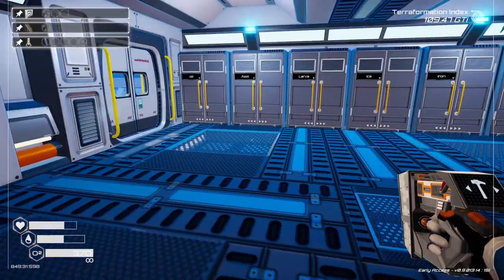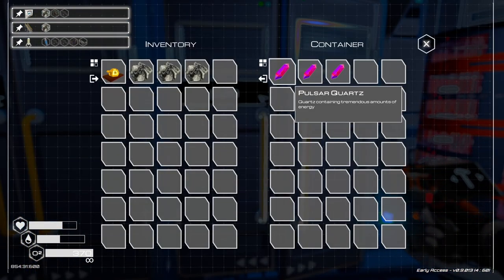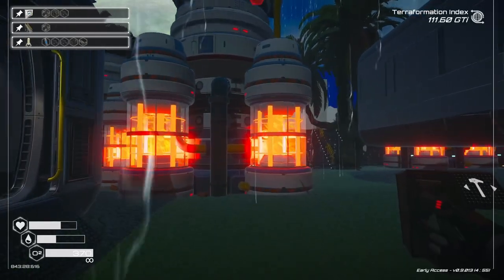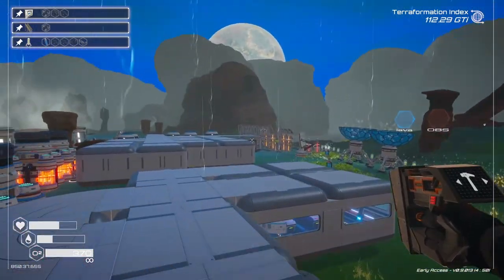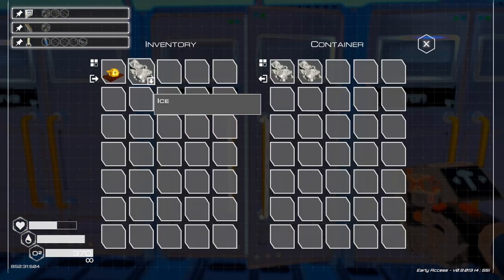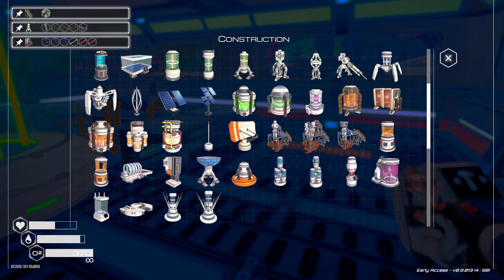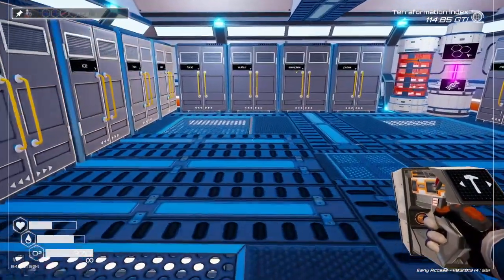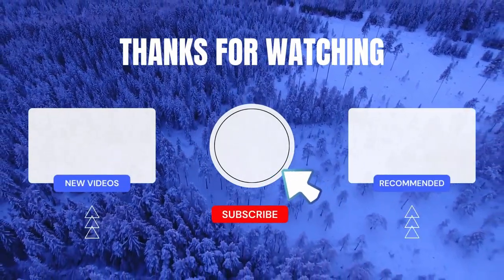the Planet Crafter - Episode 39 - getting stuff in it place